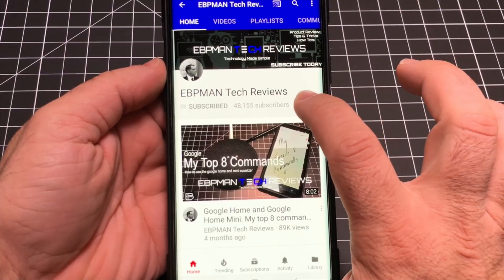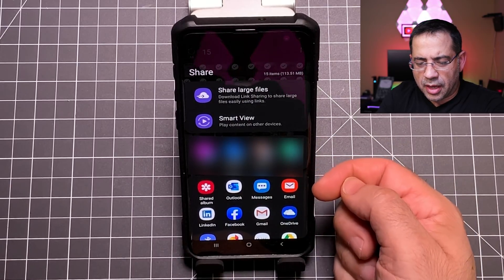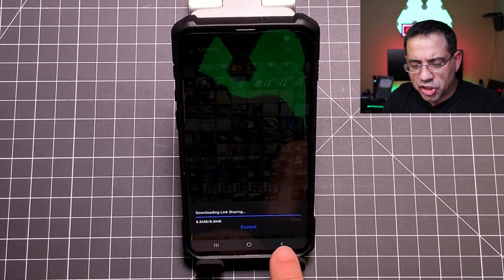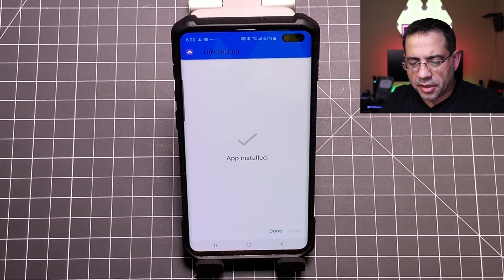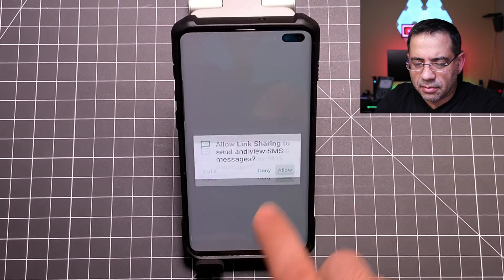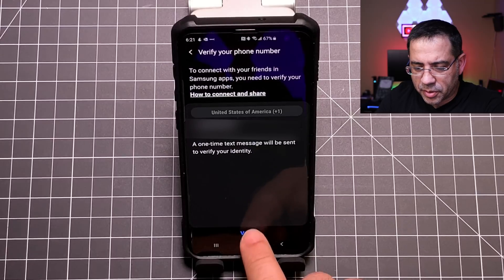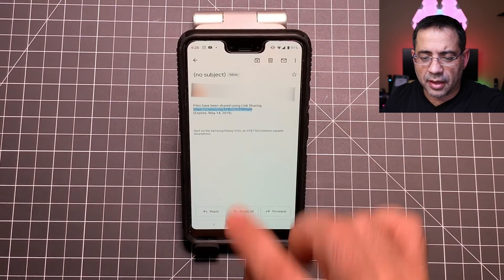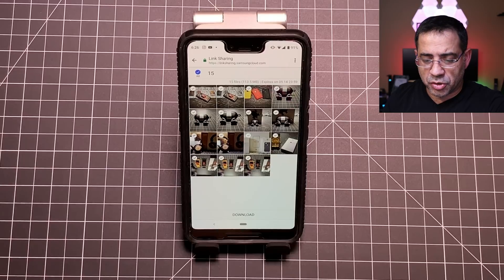Share Over 300 Pictures for FREE with this Hidden Share Feature! | Samsung S10 Plus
Share over 300 pictures in high original resolution with this free features from samsung!

- ebpman

ebpman ebpmantech ebpmantechreviews link sharing samsung link sharing app galaxy s10 tips and tricks s10e tips and tricks best s10 tips and tricks